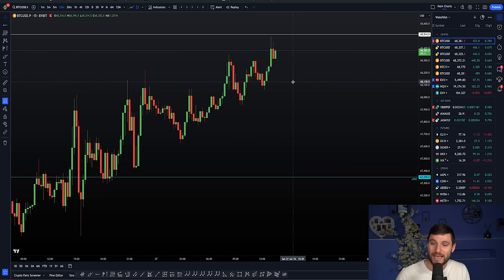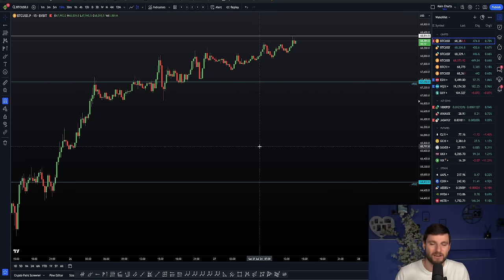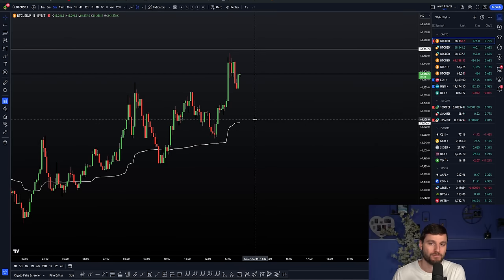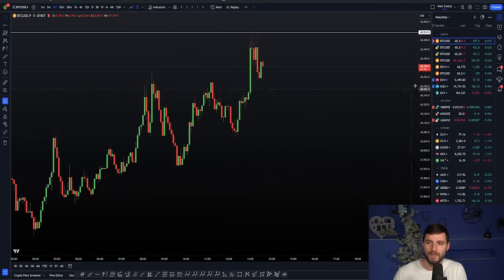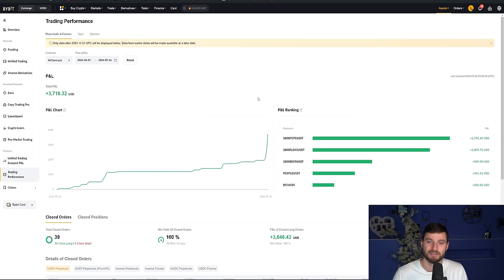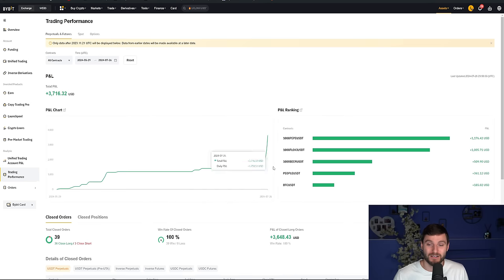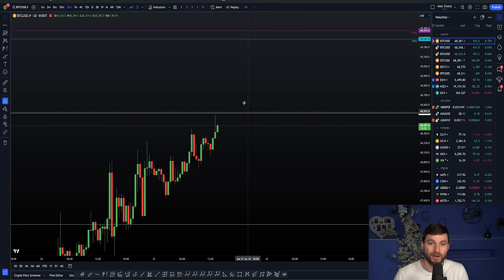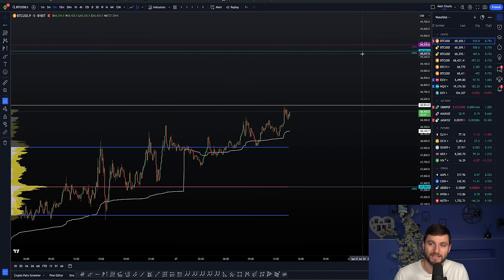Do not short BTC yet, higher prices will come first! [$69,375 target]🎯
BTC Bitcoin Technical Analysis I explain why I remain long and predict higher prices will come next! For all our latest best and free trading deals, check out link